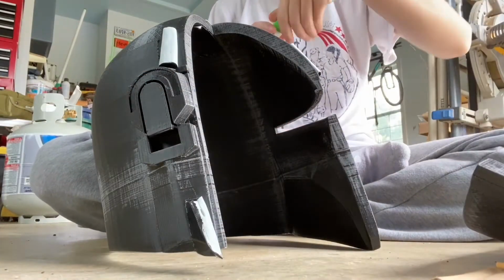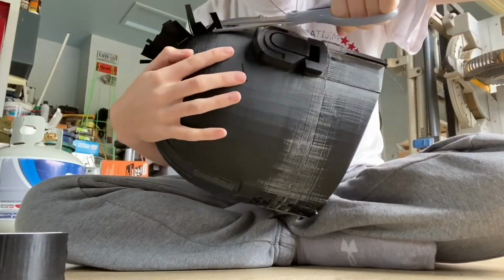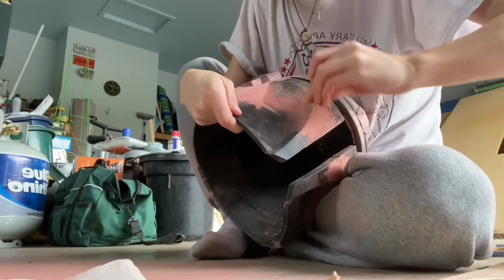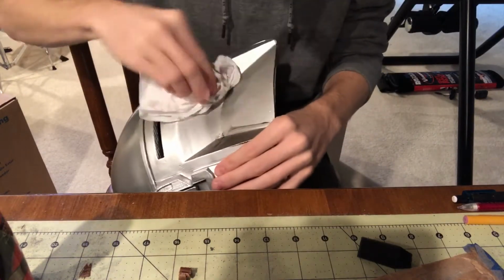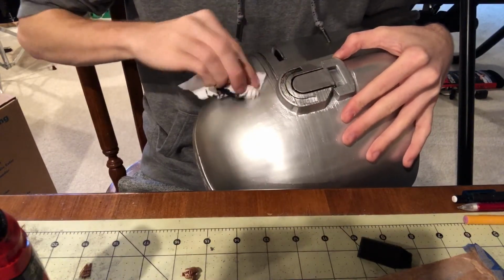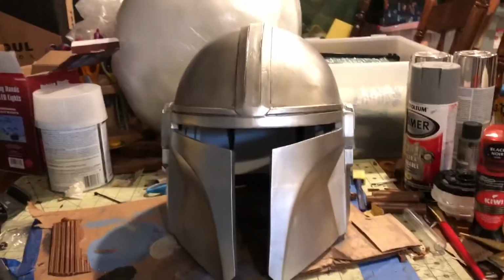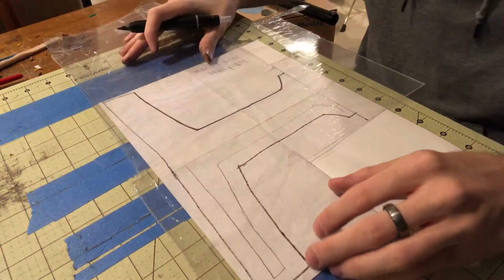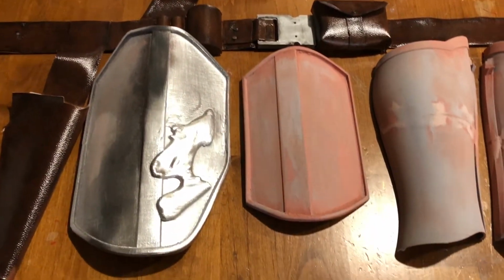Mandalorian helmet build tutorial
Stay happy, safe, and healthy, and remember... this is the way.

Part list:
Bondo glazing spot putty

Black spray paint
Black-Spray-Paint-Actual-Net-Contents-12-oz/3729861

Silver spray paint

150 grit sandpaper

You can find good Mandalorian helmet files for free on Thingiverse,
or raw print kits from multiple sellers on Etsy.